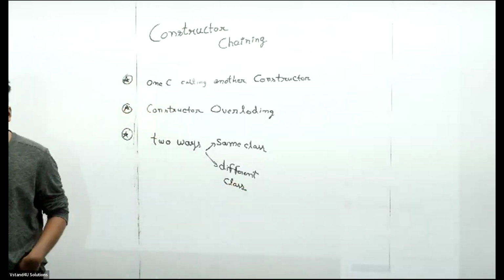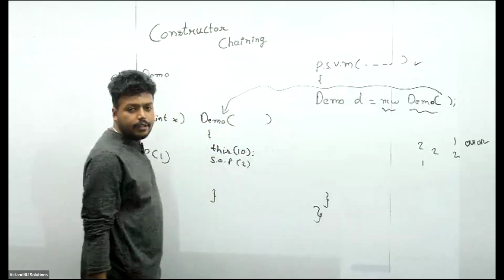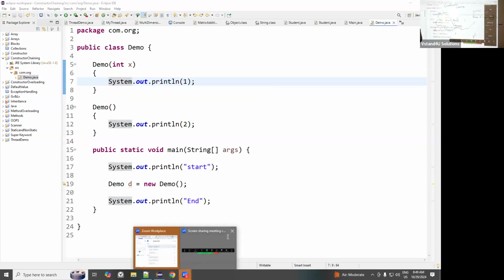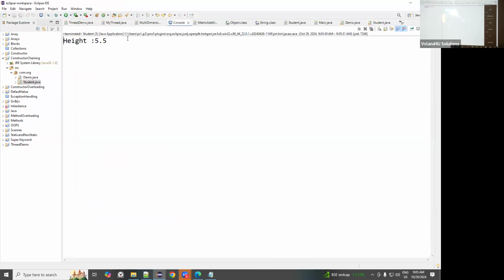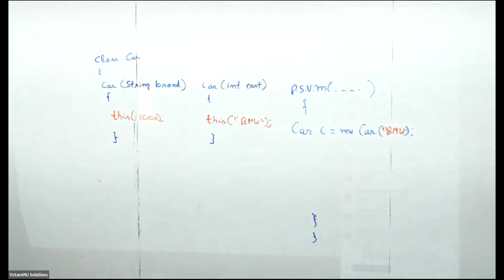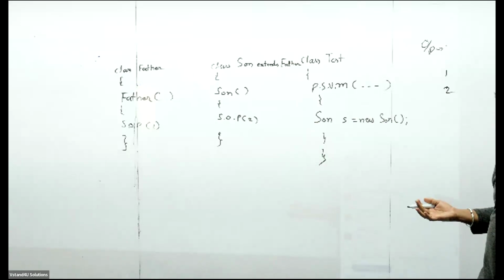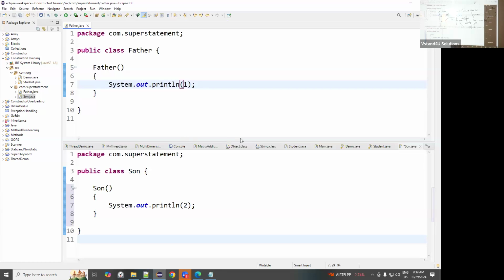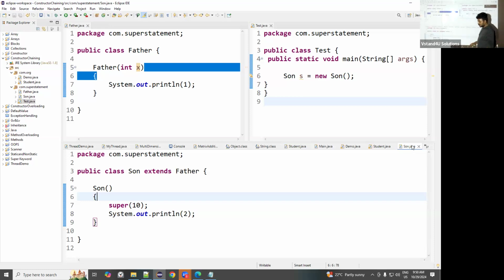26 Constructor Chaining